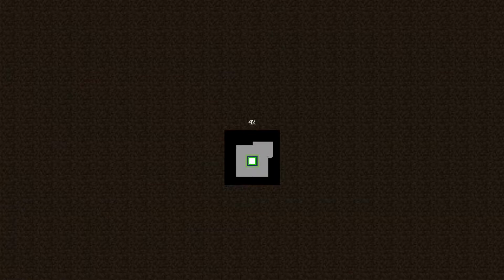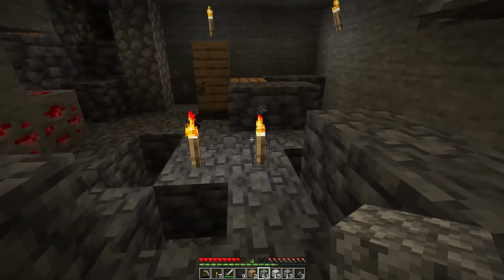Minecraft Caves and Cliffs Part 2. Can you transfer your old world?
Can I find new tunnels or mountains around my existing structures in Minecraft Caves and Cliffs Part 2? I'm here to answer that question.

Logo edit credit to Dimbu_ on Reddit

How to load your new world into Minecraft 1.18 and what to expect.